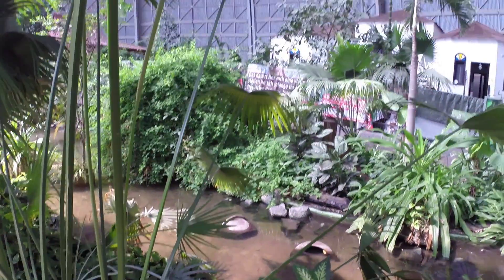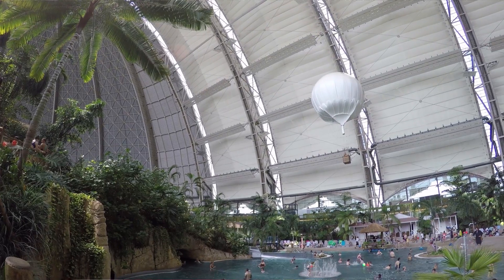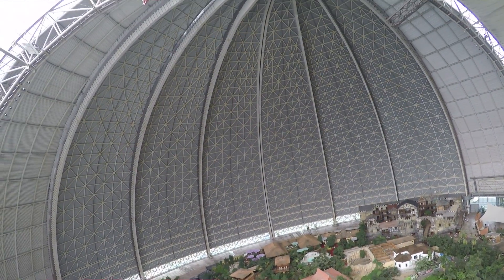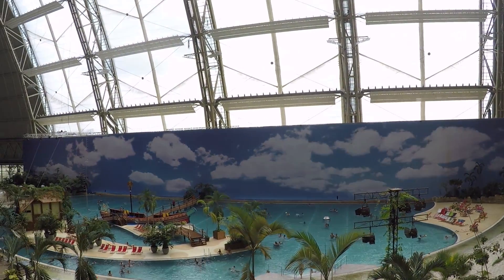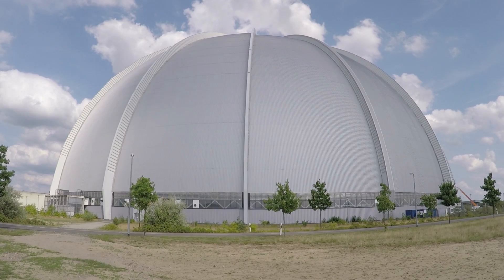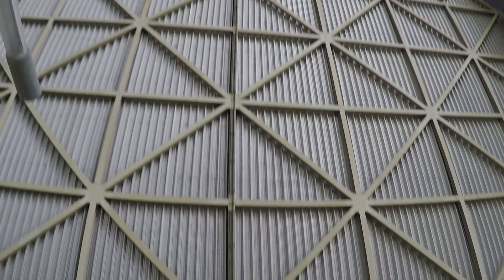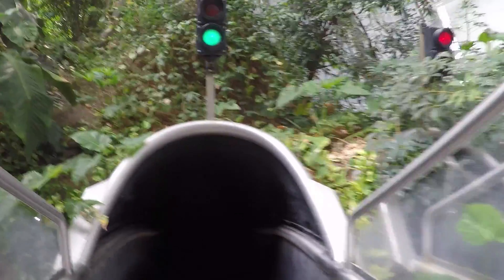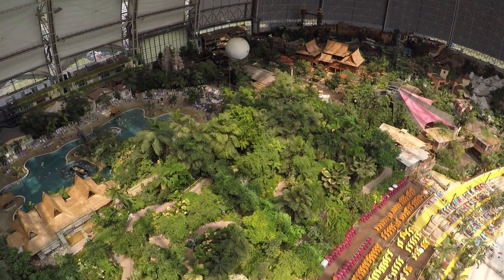The world's largest indoor waterpark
- The biggest uninterrupted indoor space on the planet, Tropical Islands Resort ), sits on an old airfield in Germany. How on earth could anyone afford to build something that big... and then use it as a waterpark? Well, the story's a bit more complicated than that.

(And full disclosure: this isn't a sponsored video, no money's changed hands, but Tropical Islands were happy to let me in free and give me a ride up on their balloon. I'm grateful to all the team there for a fantastic day!)